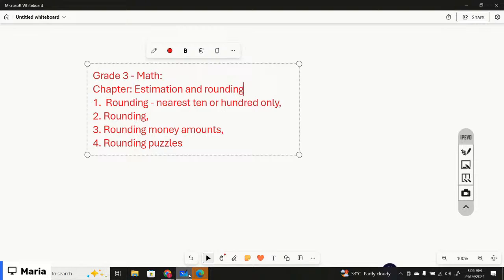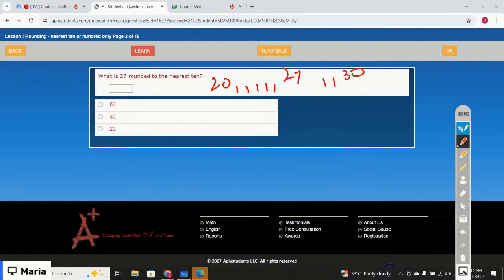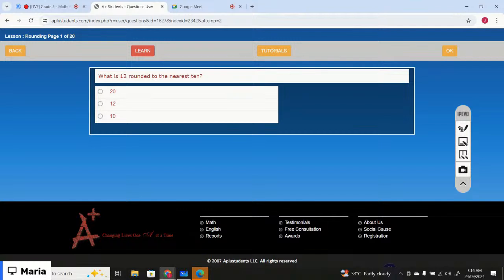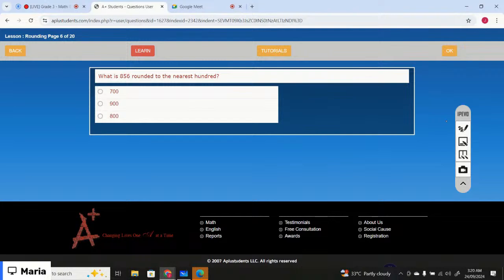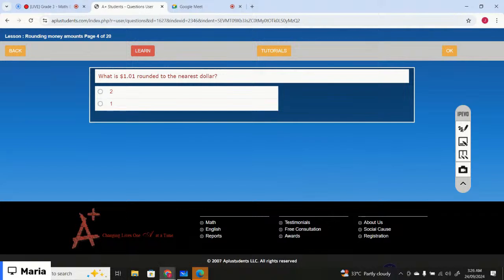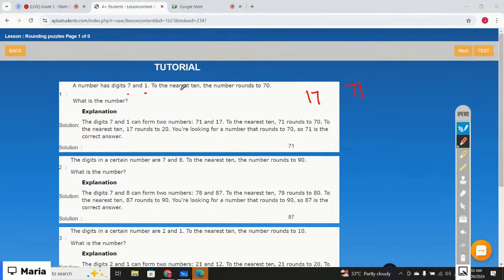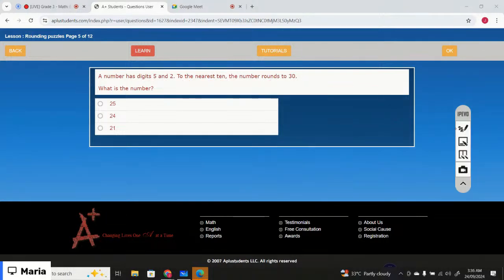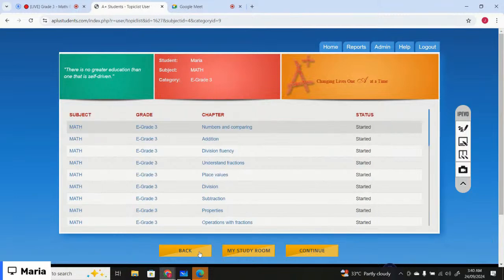Grade 3 - Math: Estimation and rounding